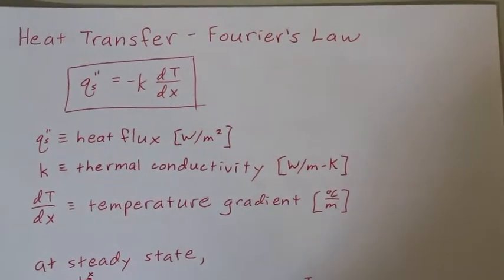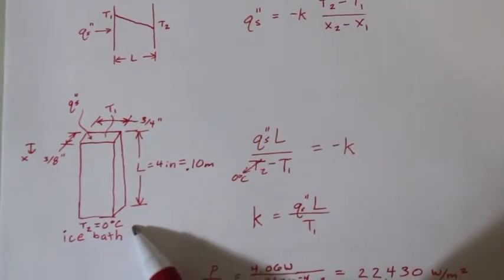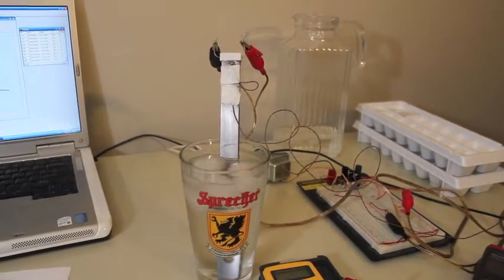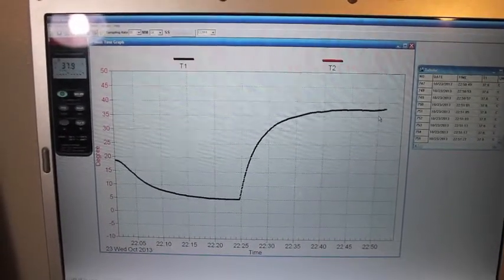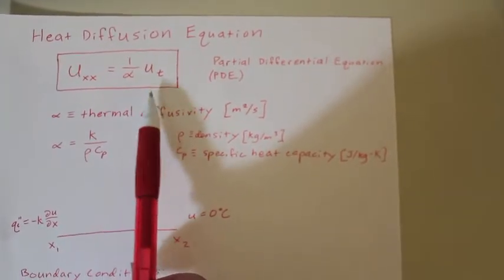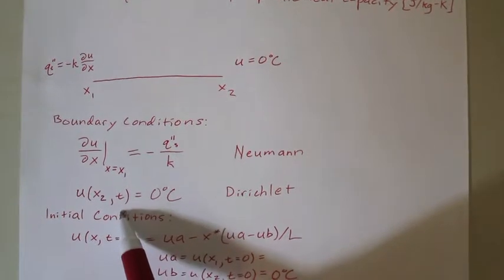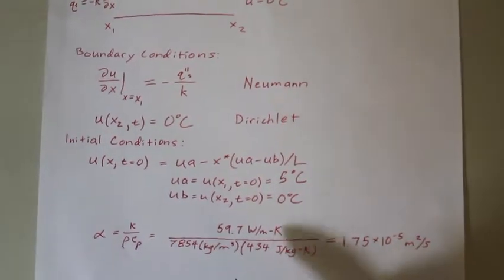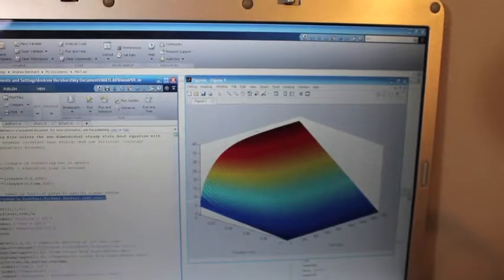EITS Fourier's Law and Heat Diffusion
This demonstration shows an experiment designed to measure thermal conductivity of a steel bar. A constant heat flux is applied at one end of the bar, and a constant temperature is maintained at the other end. Temperature is recorded at the surface where the constant heat flux is applied, and results are compared to a numerical solution  of the heat diffusion equation.